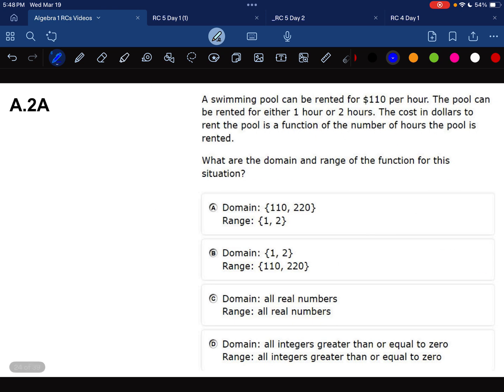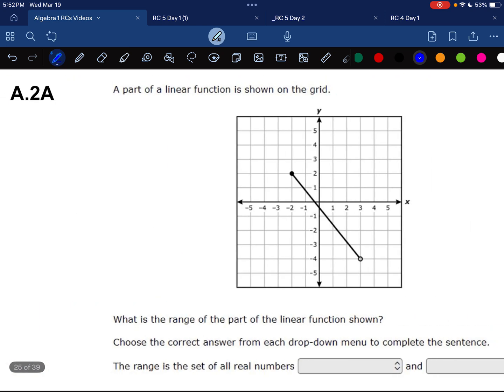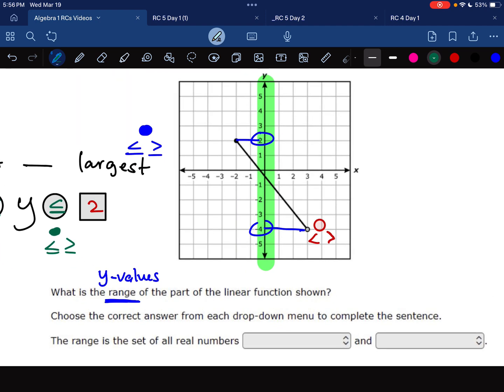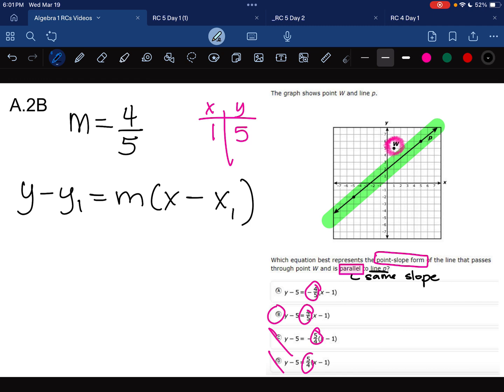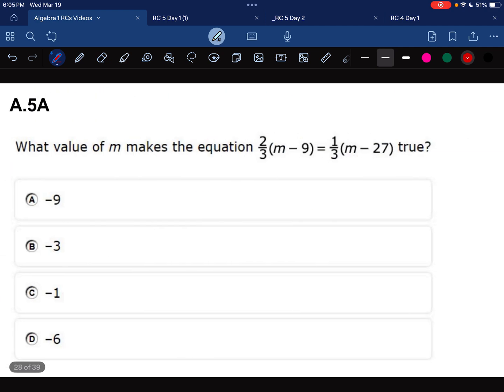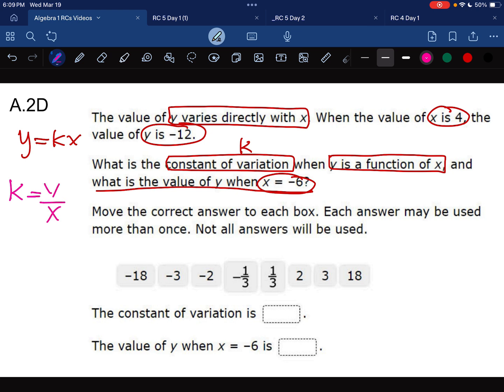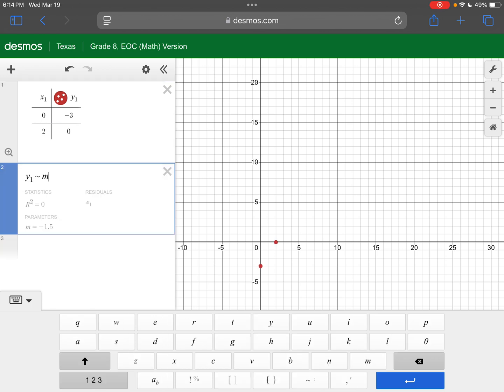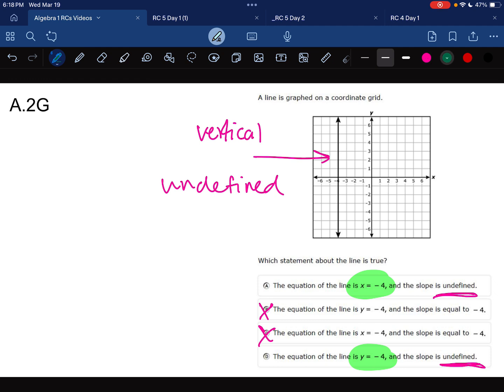STAAR Boot Camp: Reporting Category #3 Part 1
Review STAAR questions from TEKS:  A.2A, A.2C, A.5A,
A.2D, A.2E, A.2F, A.2G,